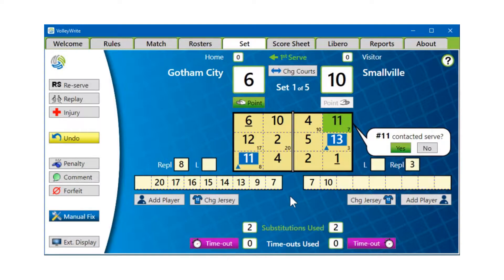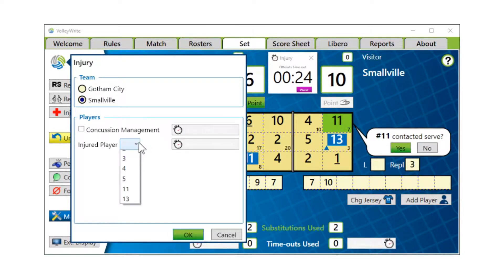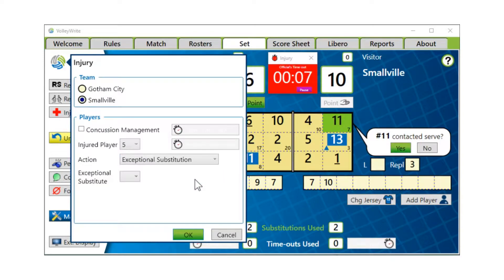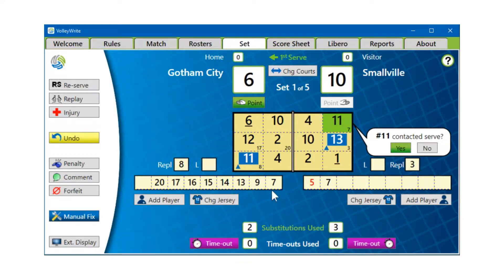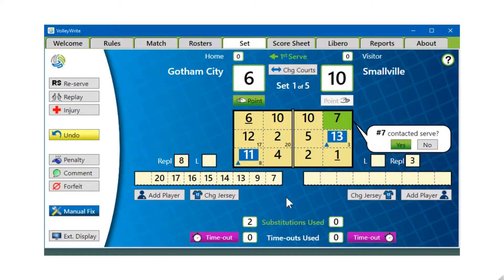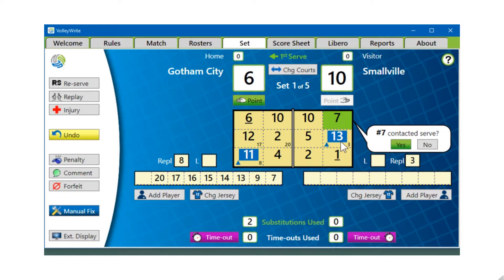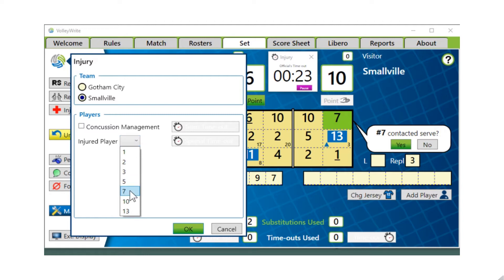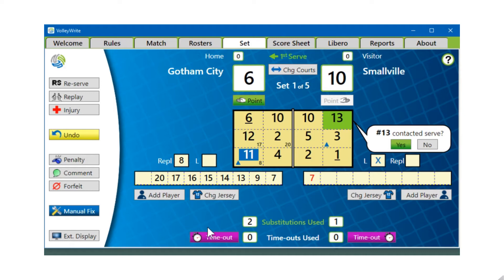Scenario 4: Exceptional Substitution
This video illustrates a scenario where an exceptional substitution is needed and how you can use VolleyWrite to easily re-populate the court.  (Although the example is on the Manual Fix page of VolleyWrite.com, this capability is built in to the software without needing the Manual Fix button.)